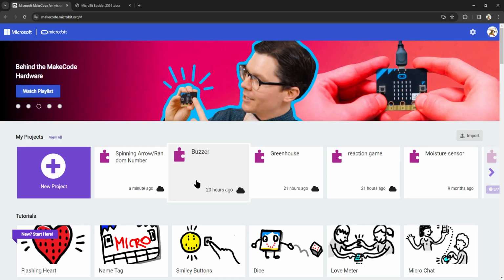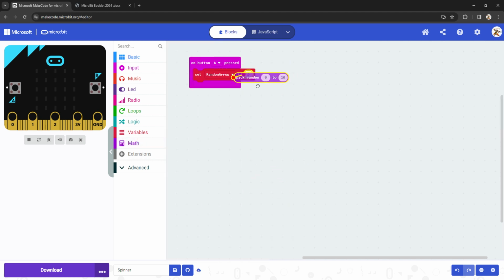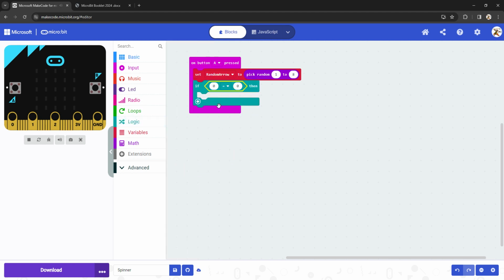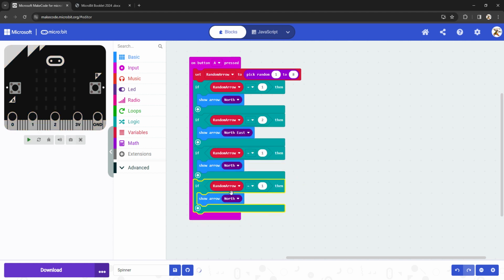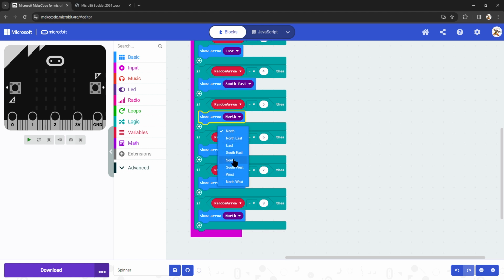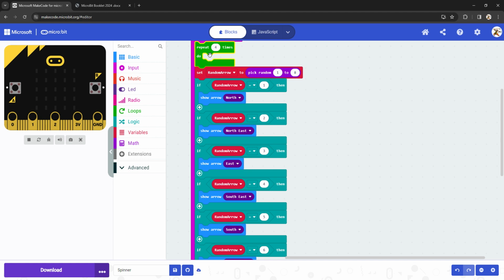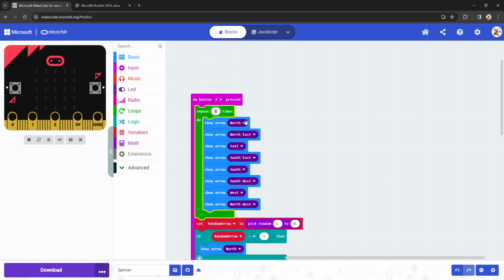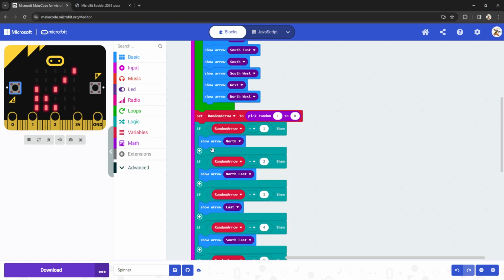Random Spinning Arrow Program Tutorial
How to create a Random Spinning Arrow Program in makecode.microbit.org